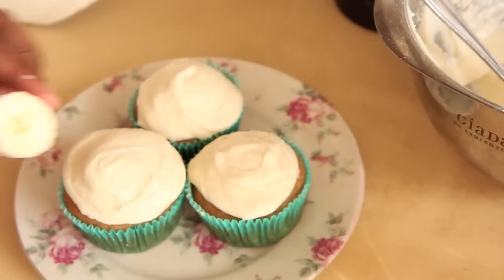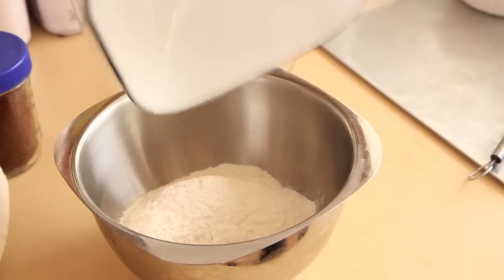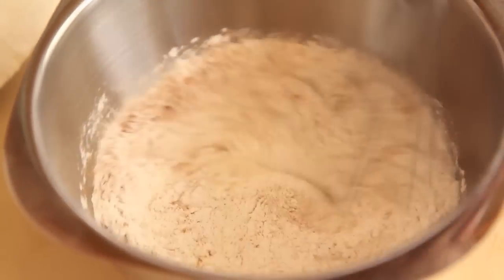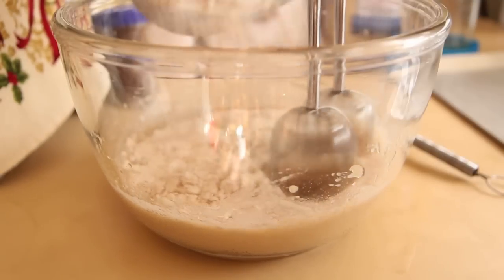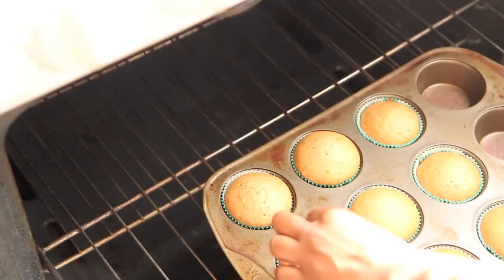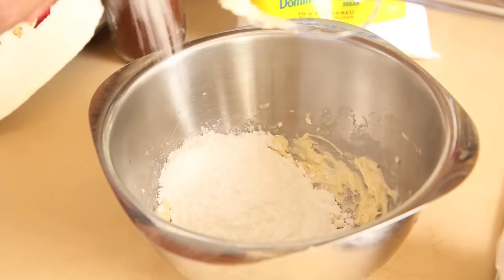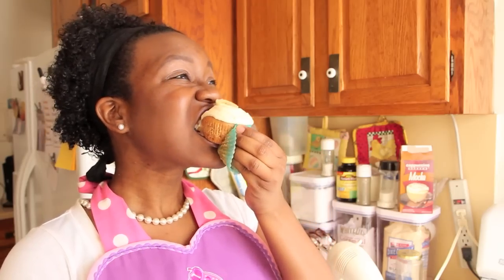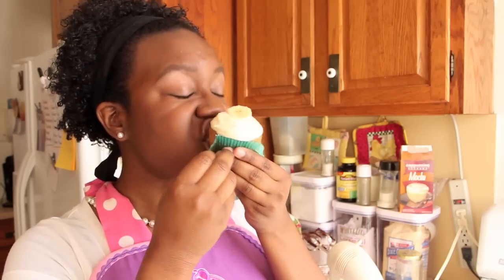Banana Cupcakes Recipe with Banana Buttercream - The Vegan Cupcake Project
Sweet V Kbj57 requested that I make Banana Cupcakes. Bananas are a polarizing fruit. Since I am on the side of loving them, we will make them into a vegan cupcake today.

Ingredients:

1 1/4 cups all purpose flour
1 teaspoon baking powder
1 teaspoon ground cinnamon
1/2 teaspoon salt
1/4 teaspoon baking soda
1/2 a ripe banana
1/2 cup raw sugar
2/3 cup almond milk
1/3 cup canola oil
1 teaspoon vanilla extract

Directions:

Preheat oven to 350 degrees F. and line a cupcake tin with 12 paper liners.

In a large bowl, whisk together flour, baking powder, ground cinnamon, salt, and baking soda.

In a separate bowl, use an electric mixer to cream a banana until it is a pudding like consistency. Blend in raw sugar, almond milk, canola oil, and vanilla extract.

Gradually mix dry ingredients into the wet ingredients.

Use an ice cream scooper to evenly distribute the cupcake batter through out the line cupcake tin.

Bake for 18 - 22 minutes. When a toothpick can be inserted into the center of a cupcake and removed with few to no crumbs, they are done.

Allow them to cool before frosting.

Ingredients:

1/4 a banana
4 tablespoon vegan butter
2 cups powdered sugar
1/4 teaspoon salt

Directions:

Cream together banana and vegan butter with an electric mixer in a large bowl until smooth.

Sprinkle in salt, then gradually mix in powdered sugar.

Beat on high for 2 additional minutes, incorporating air, to make it light and fluffy.

Add a dollop of banana buttercream to your banana cupcakes and top with a slice of banana. Is that enough banana for you?

About The Cupcake Project: I am a vegan with a sugar addiction. Everyday I try to make recipes that satisfy my sweet tooth with as little added sugar and as many whole grains as possible.

About Me: My name is Tasha. I am a YouTube Next Chef, Master of Public Health, and INFJ.